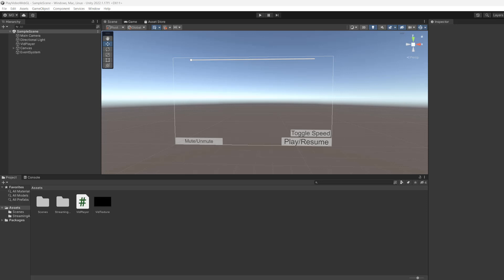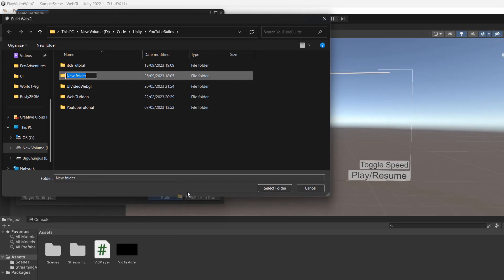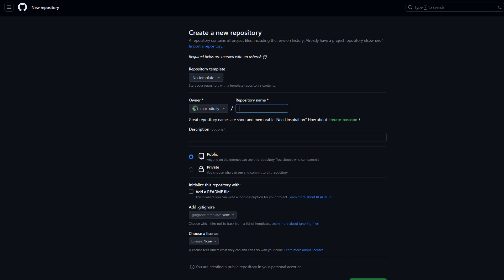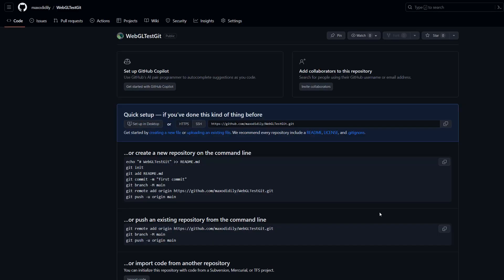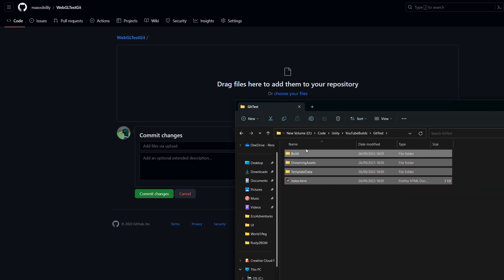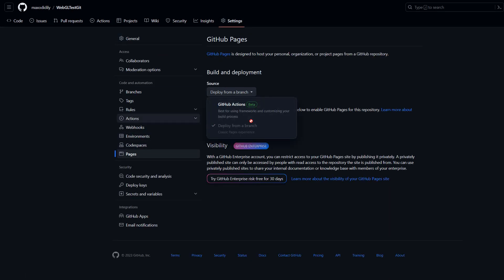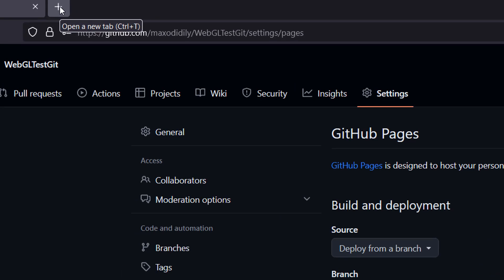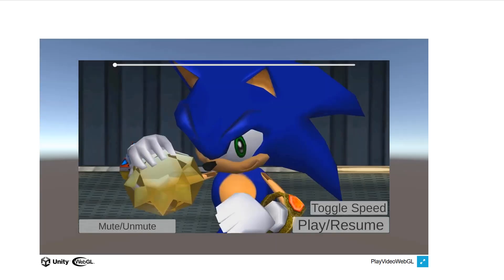How to Host Unity a Webgl Game on Github for Free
Here is a tutorial on how to host a Unity WebGL game on Github pages while getting around the 15mb file size limit

Greetings, in this Github tutorial we shall be looking at how to host a unity webgl game on github so anyone can play the game in a web browser. This method is free.

Firstly, you need to build your Unity webgl game.

If you don't have a github account, make one. We want to then create a new github repo. We will be uploading our unity webgl game to this. The repo needs to be public as github pages is only free for public github repos.

Now we need to drag and drop all of our unity webgl build files into the repo. You can upload the files via other software like github desktop or source tree if you want.

After that we need to go to the github repo settings. We need to go to the pages section and setup our github page for this repo. After we have setup the github page, you will need to wait a few minutes.

Now just type in a url into your web browser to play your github hosted unity webgl game. Url template:

This tutorial is great if you want to test your unity webgl game in the browser or to share your unity webgl game with friends.

Host Unity a Webgl Game on Github for Free